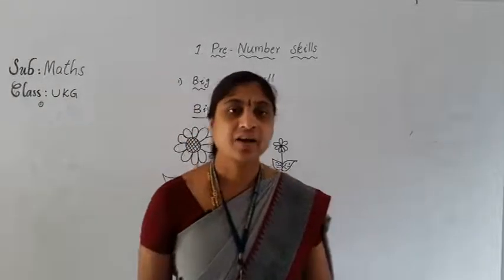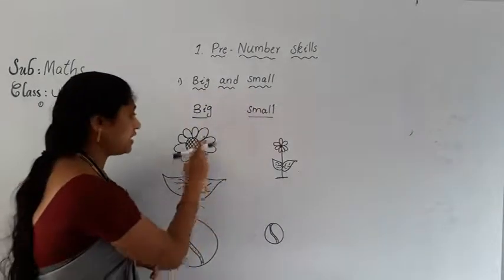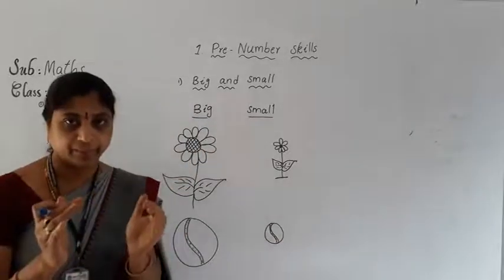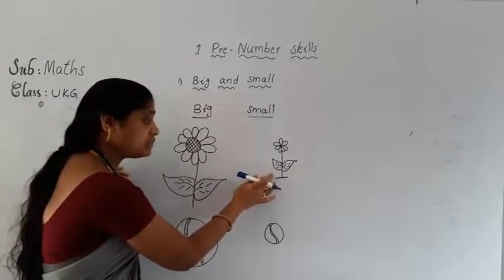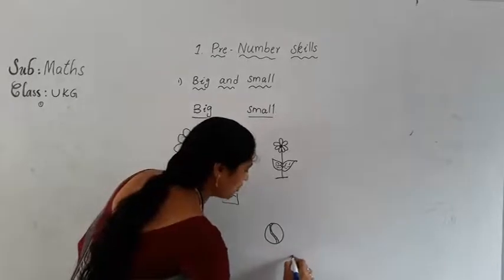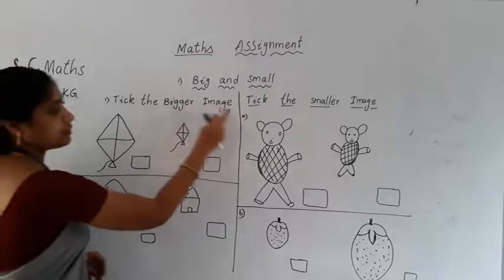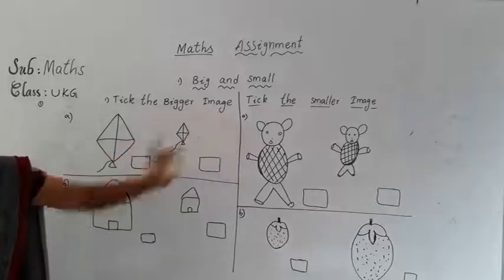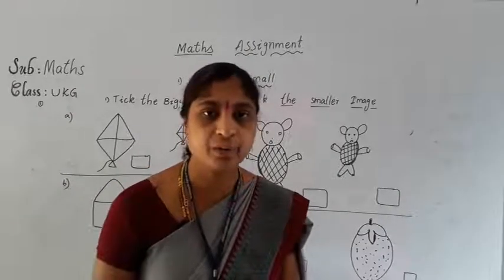UKG Class Mathematics 01 (17 08 2020)